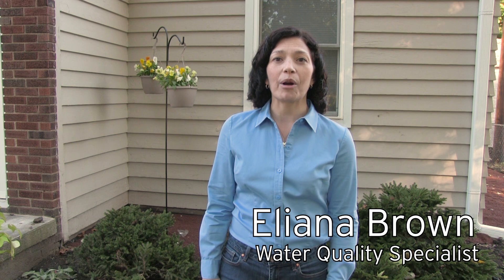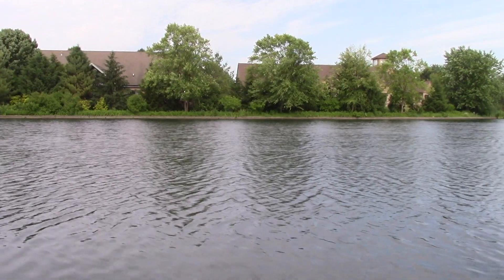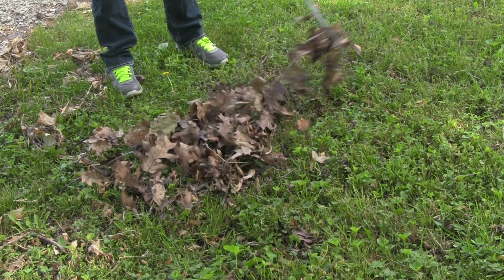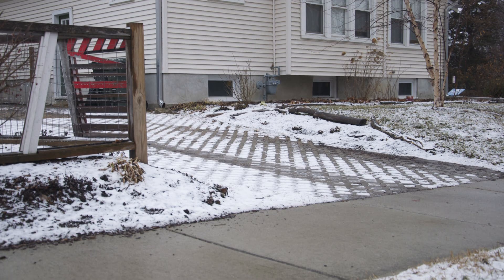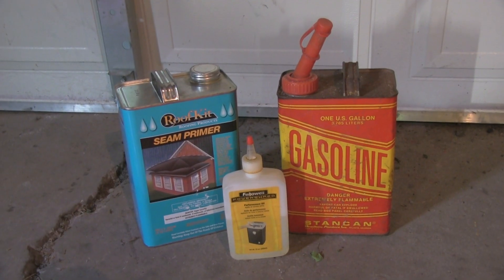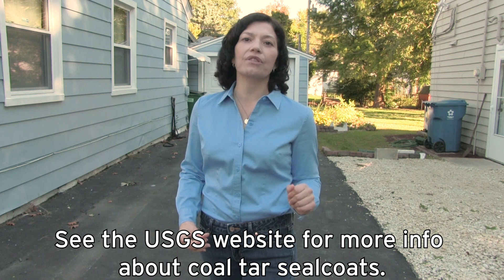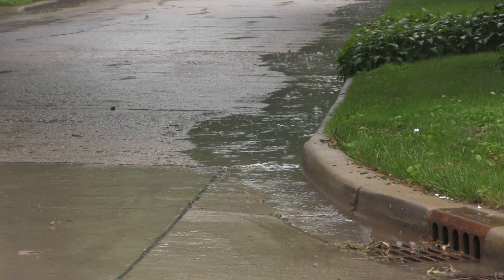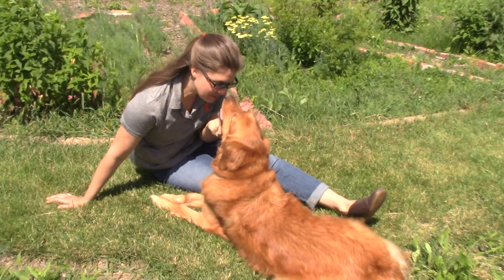Stormwater@Home – Episode 6: Simple Actions You Can Do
Water Quality Specialist Eliana Brown concludes the series by talking about simple practices that keep lakes and rivers clean.

Featuring: Eliana Brown, Ashley Rice, Imani Weibel, Deborah Seiler and Ella the B.A.R.K. Ranger, Kayla Myers, Dr. Reshmina William, Kate Gardiner, Tony Heath, Layne Knoche, and Rhea Bridgeland

Written by: Eliana Brown and Anjanette Riley

Film credit: Abby Bobrow and John Cambiazo

Post-production by: John Cambiazo